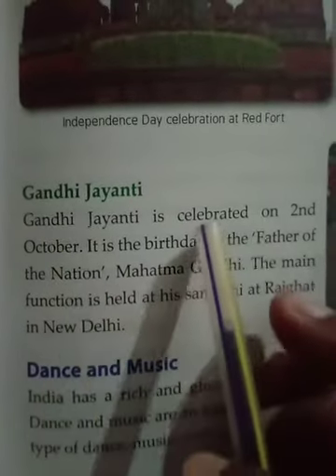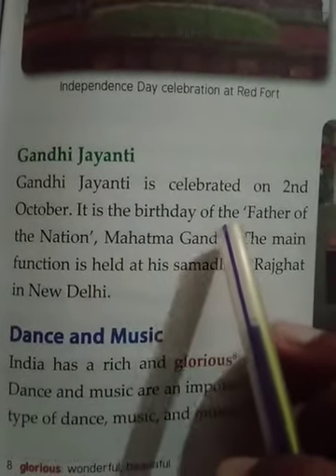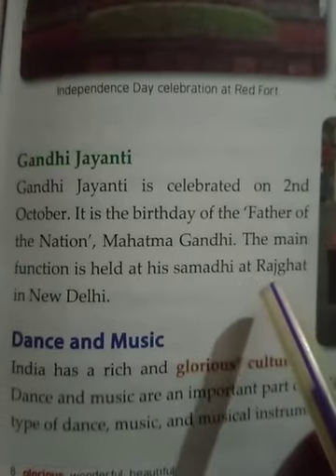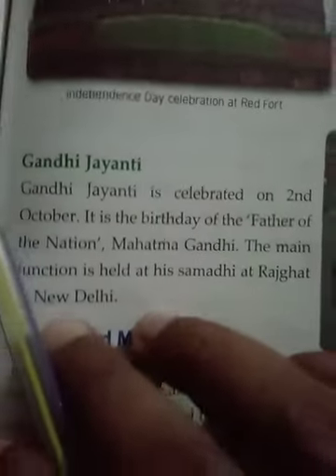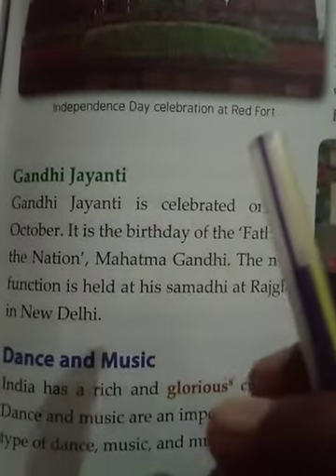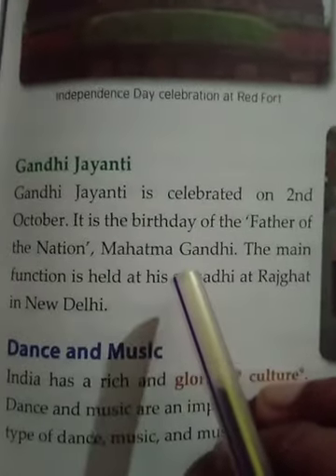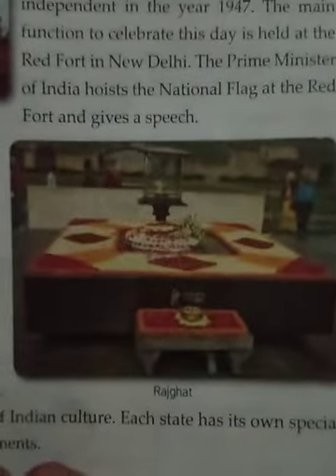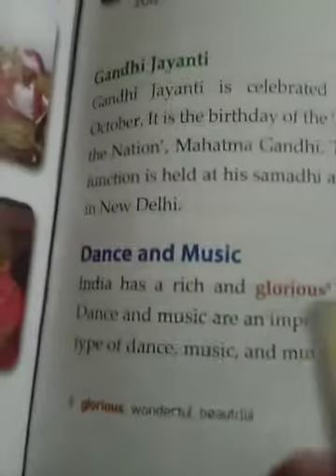National festivals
class 3rd SST chp 17. India the land of festivals,dances and music